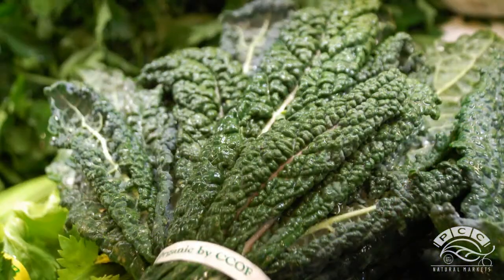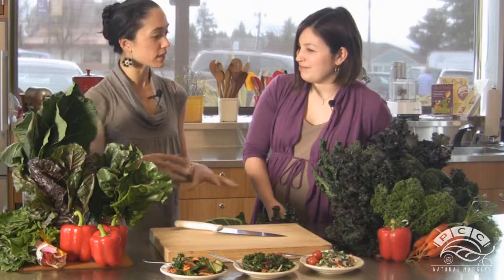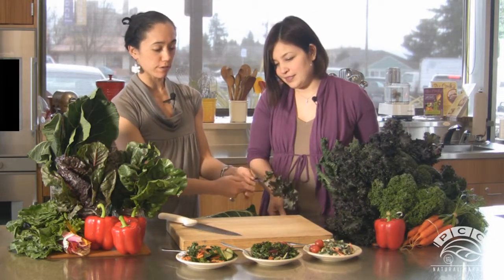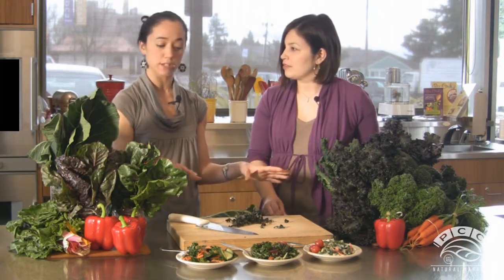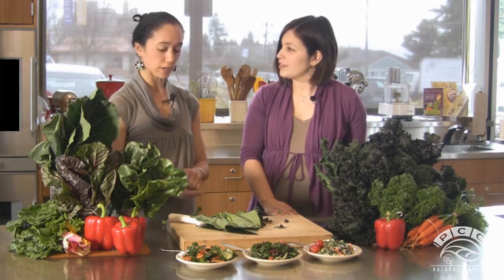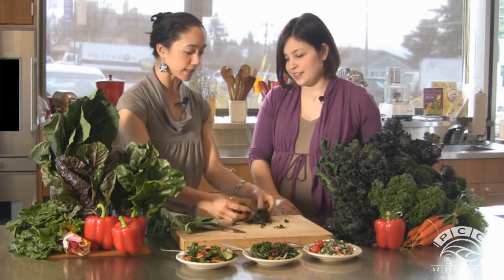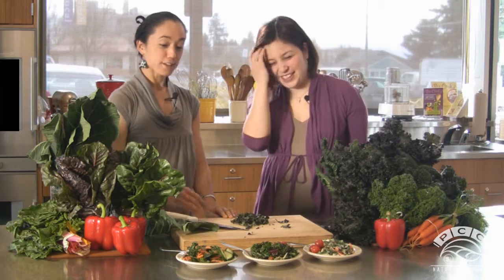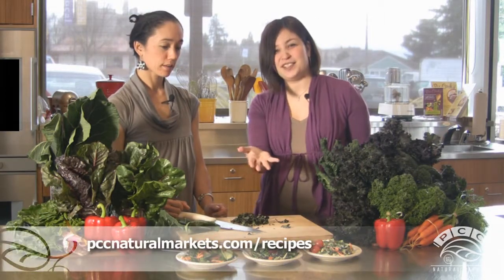Easy tips for leafy greens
Beyond tasting great, leafy greens are good for you in so many ways. They're chock full of nutrients, including vitamins K, A and C, manganese, folate (listen up, pregnant and soon-to-be pregnant ladies!) and calcium. They marry well with a variety of flavors and can pair with nearly any cuisine. What are your favorite ways to enjoy leafy greens?